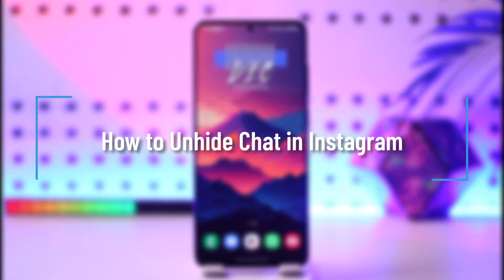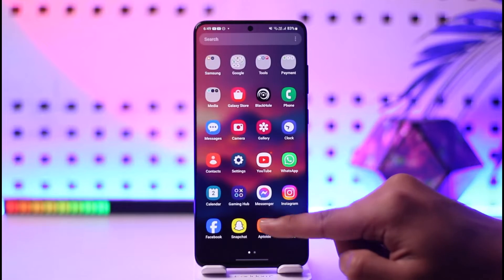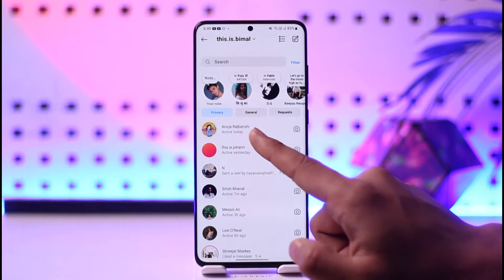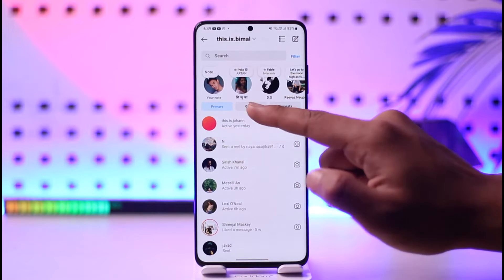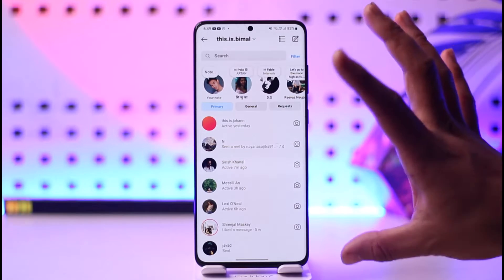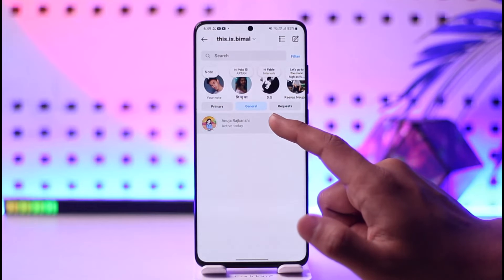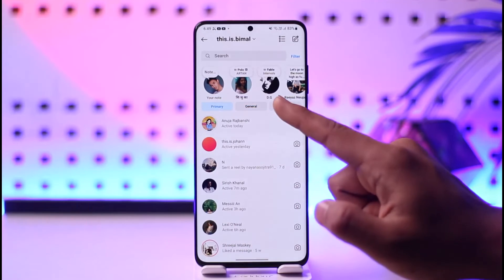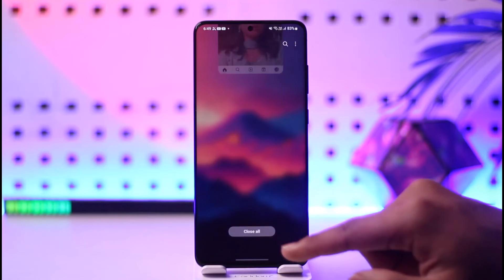How to Unhide Chat in Instagram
In this video, I will show you how to unhide chats on Instagram.

~ Chapters:
0:00 Introduction
0:11 Hide Chat
0:55 Conclusion